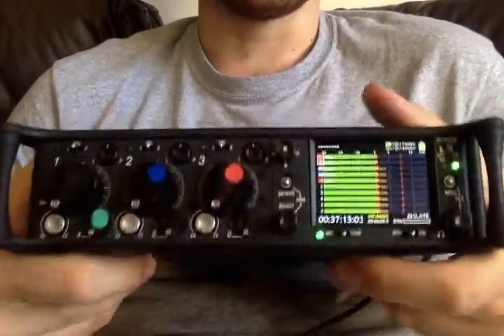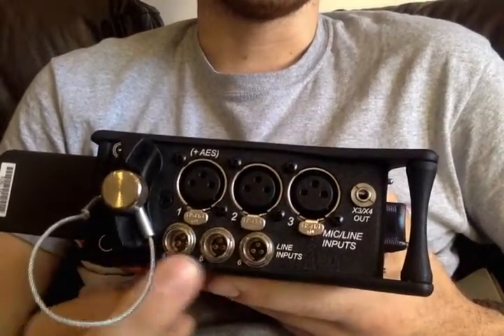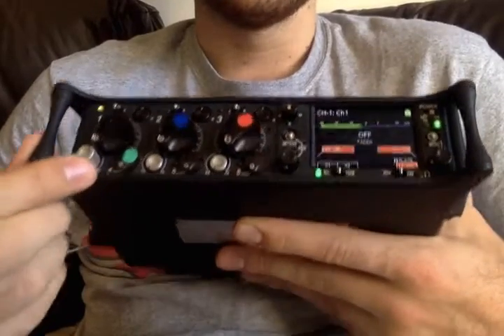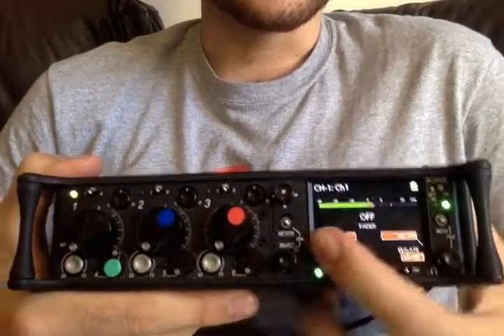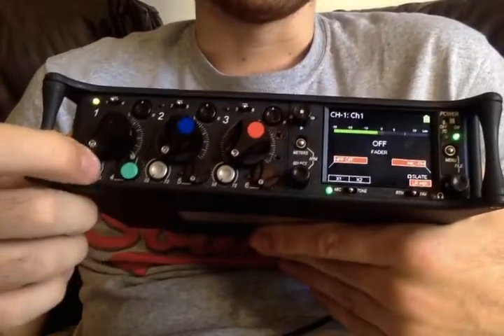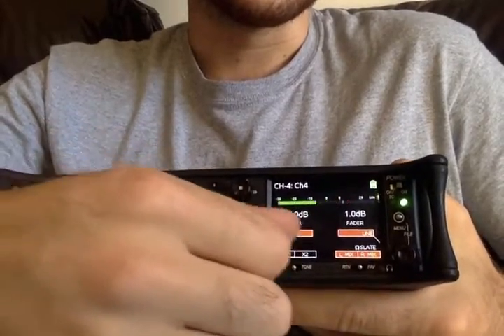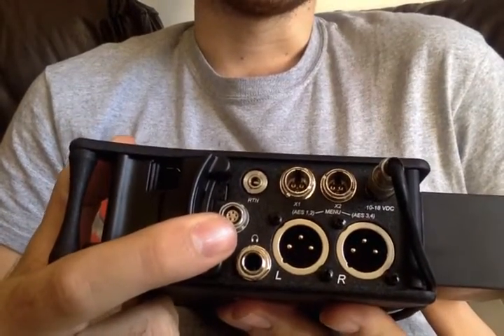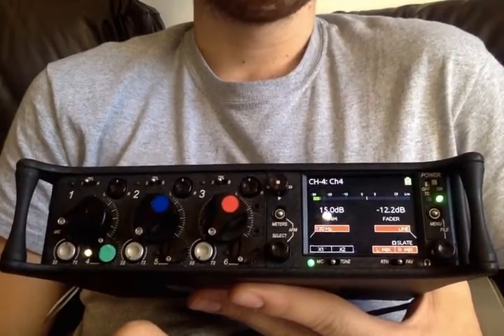Sound Devices 633 - Input Interface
Where your inputs are and how to use the faders About Matt Price